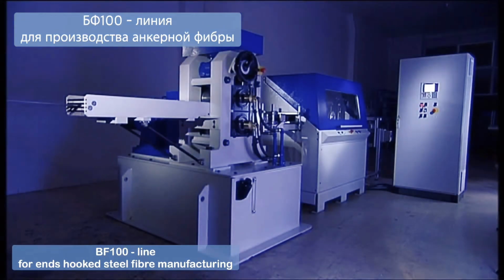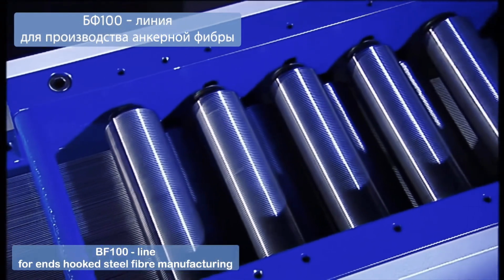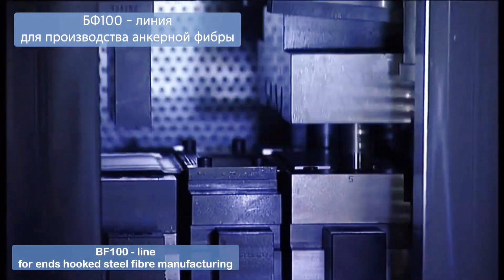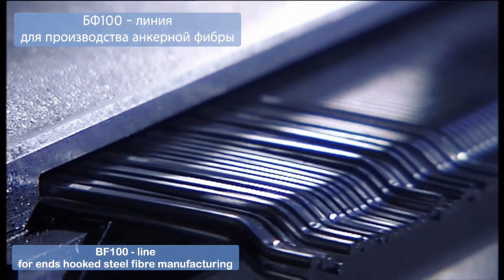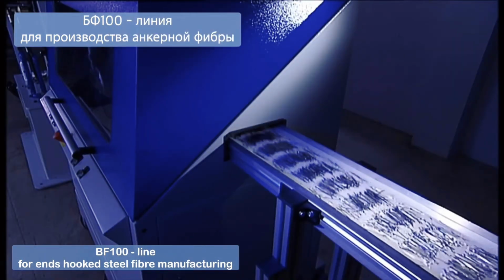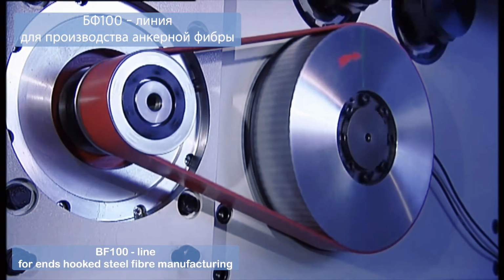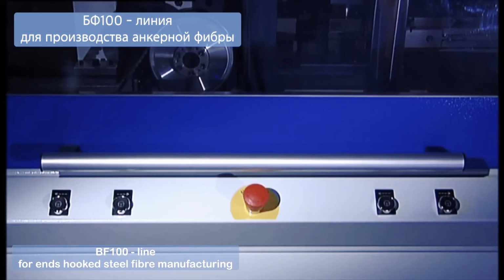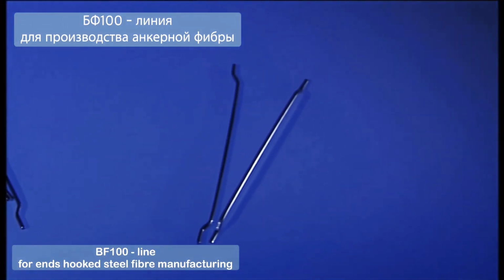BF 100-CNC: equipment for manufacturing of ends hooked steel fibre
What do you know about excellence?

- BF 100 by Rudolf Grauer is a production line capable to manufacture 600-800 kgs of ends hooked steel fibre per 1 hour!